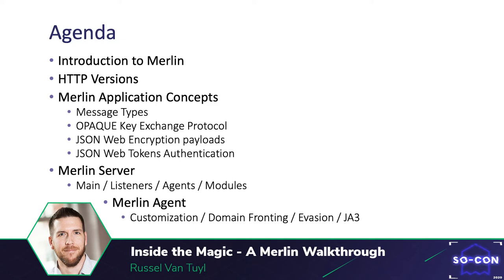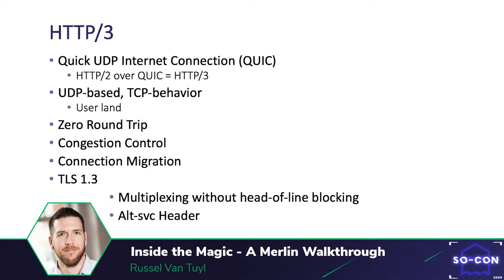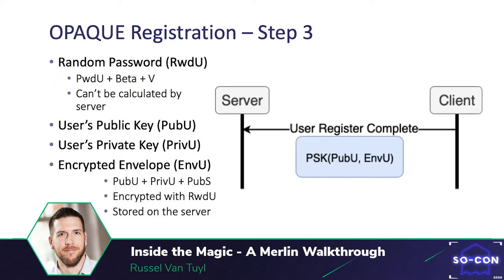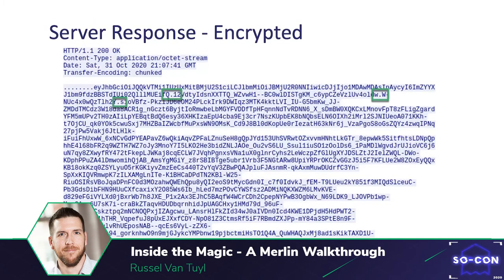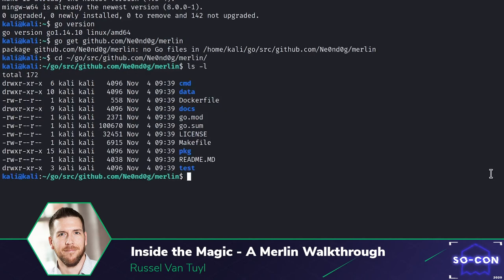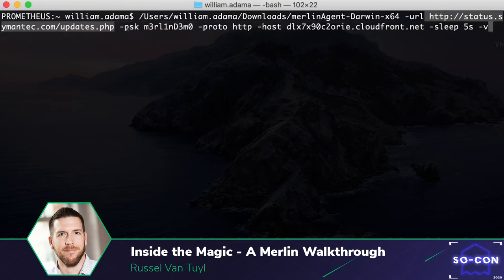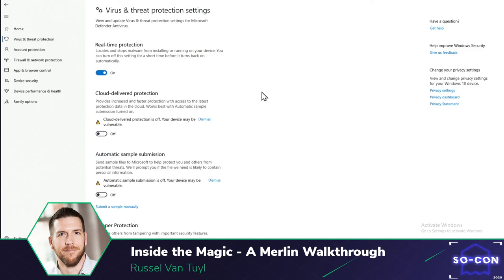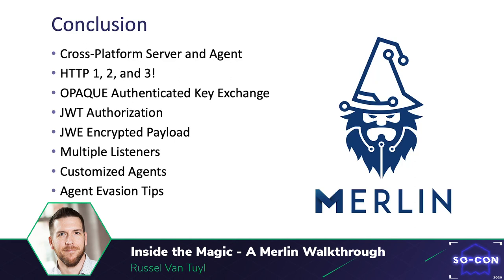Inside the Magic – A Merlin Walkthrough – Russel Van Tuyl (SO-CON 2020)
Web technologies continue to progress and with that brings an abundance of new protocols that aim to increase internet traffic efficiency and security. This introduces new capabilities into web browser which in-turn requires security tools and process to adapt for effective handling, monitoring, or detection. The TCP based HTTP/2 and the UDP based HTTP/3 protocols are two of the newer protocols that are used by major web browsers and could exist on your network. In this talk we'll do a walkthrough of Merlin, a post-exploitation Command and Control (C2) tool written in Go that leverages these protocols for Command and Control (C2) traffic. The presentation will go through an introduction to the HTTP/2 and HTTP/3 protocols along with other unique Merlin capabilities such as the OPAQUE key exchange, encrypted JSON Web Tokens, and dynamic JA3 client hash modification. The talk will conclude with a Power User section walking through Merlin's various menus and ways to avoid detections. Attend this presentation to increase your knowledge and capabilities of these newer version of HTTP.

References

Bonus Features